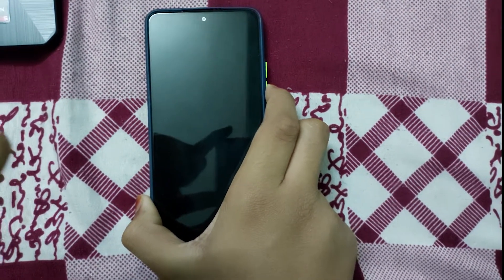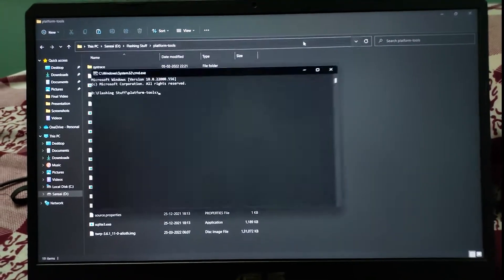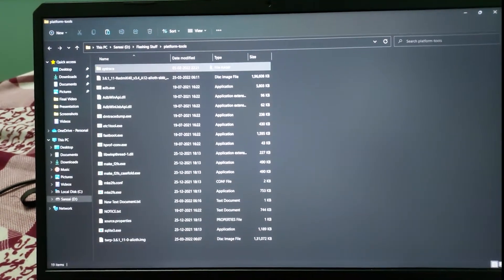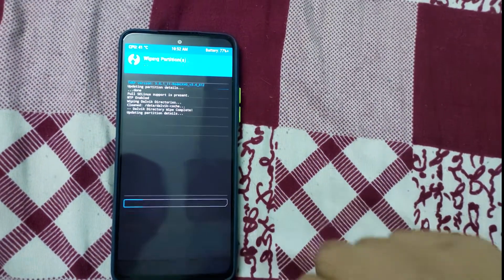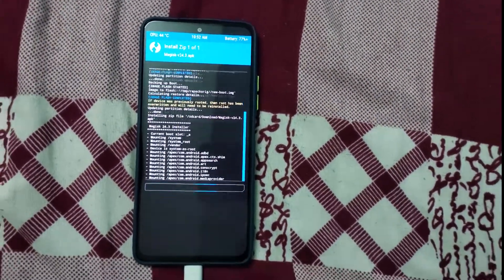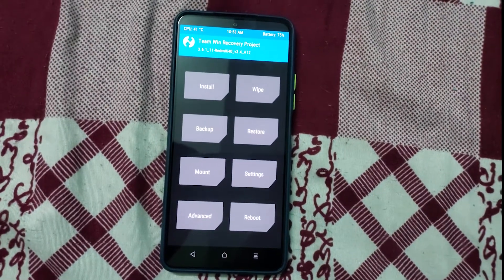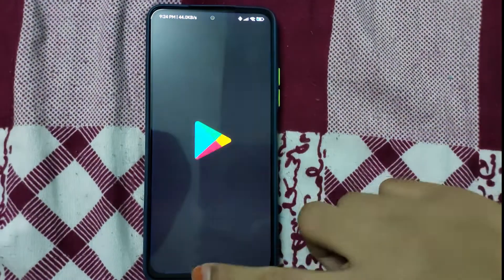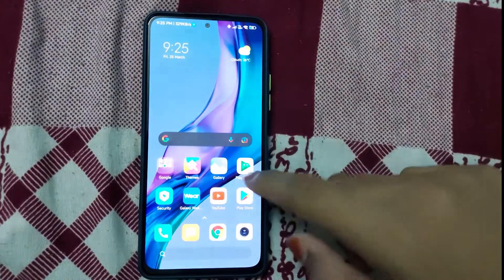How to Install TWRP and Root Mi 11x | Android 12 | Latest Tutorial | Easy 2022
Hi guys this video is on how to install TWRP Recovery On your mi 11x or poco f3 or redmi k40

Pre Requistics
1. Unlocked bootloader
2. Coumputer
3. Brain

Useful Videos -